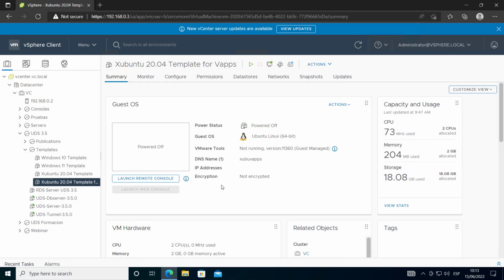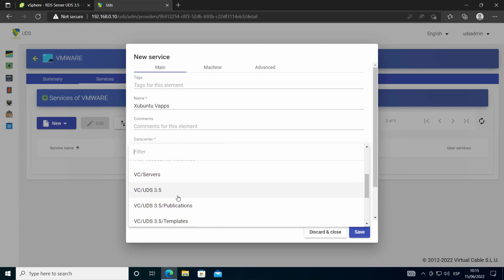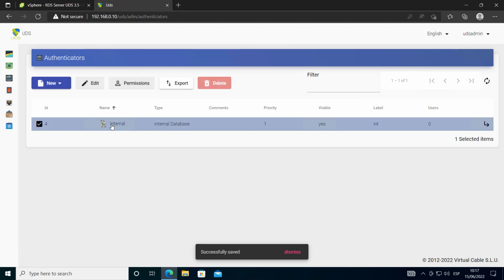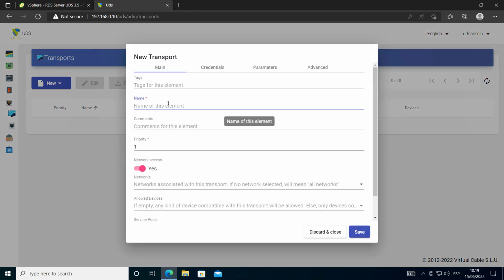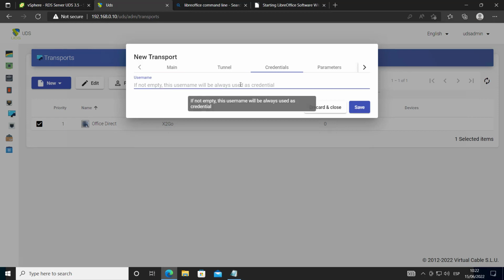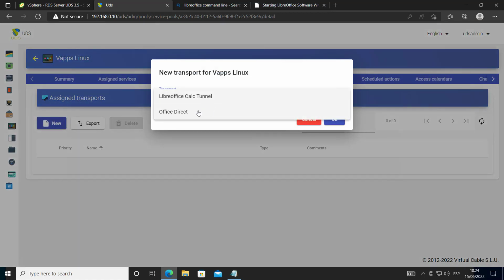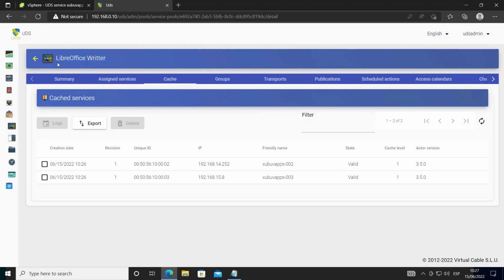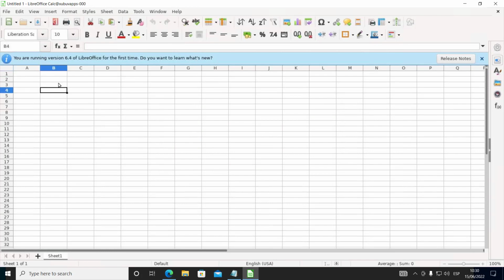Linux vApp: UDS Enterprise 3.5 configuration and deployment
This video tutorial shows all the steps that must be carried out in the administration of UDS Enterprise 3.5 to create, configure and deliver Linux virtual applications to users.